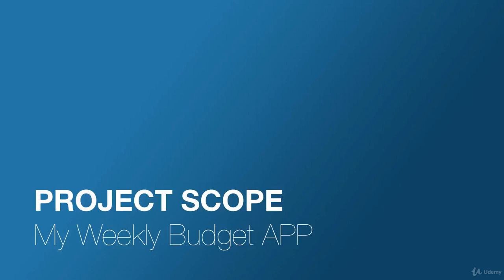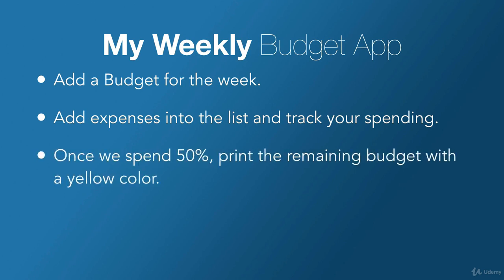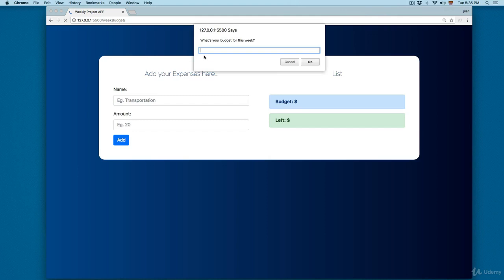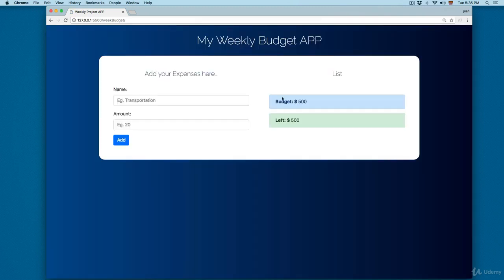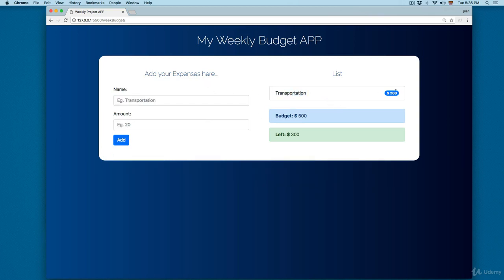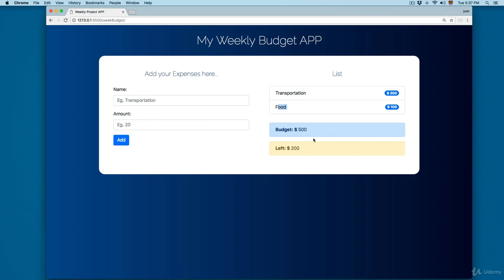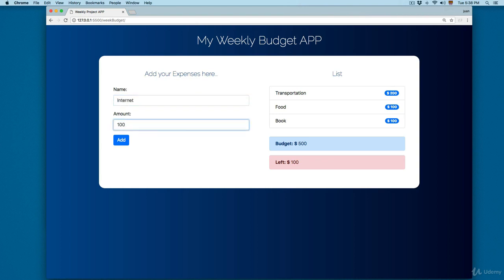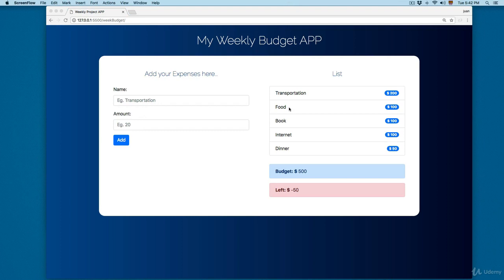1 Preview of the final project